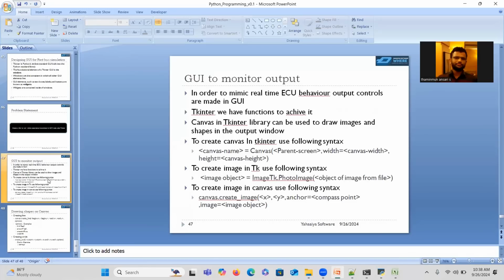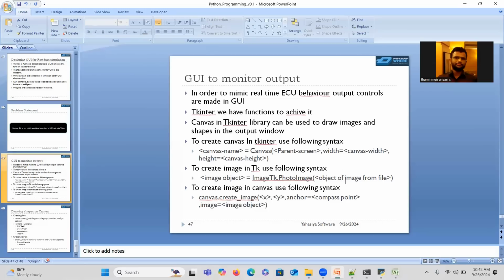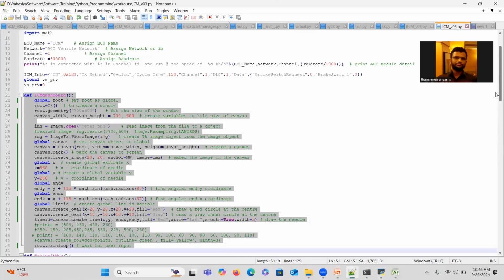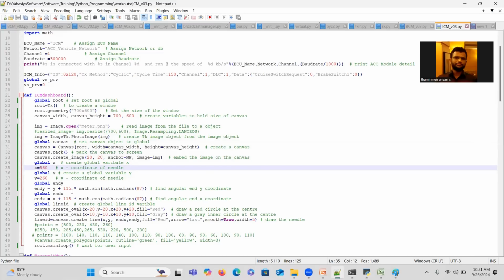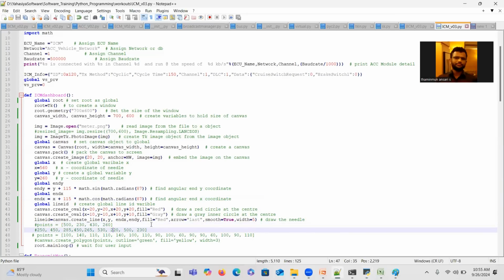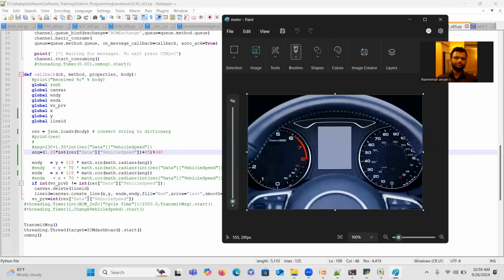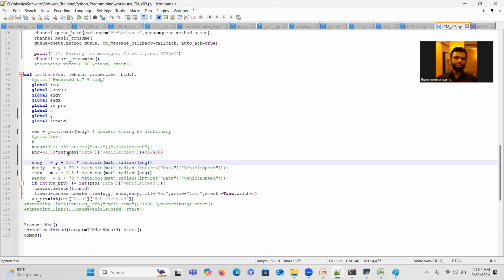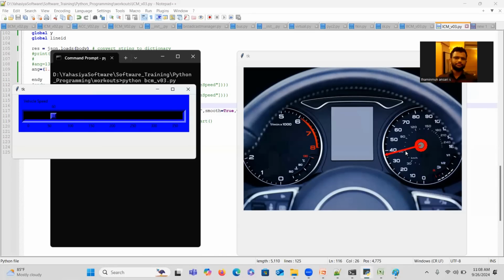15 GUI Creation ECU Prototyping Python | Python For Automotive| System Testing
GUI to monitor output
In order to mimic real time ECU behaviour output controls are made in GUITkinter we have functions to achive itCanvas in Tkinter library can be used to draw images and shapes in the output windowTo create canvas In tkinter use following syntax[canvas-name] = Canvas([Parent-screen], width=[canvas-width], height=[canvas-height])To create image in Tk use following syntax [image object] = ImageTk.PhotoImage([object of image from file])To create image in canvas use following syntaxcanvas.create_image([x], [y], anchor=[compass point] ,image=[image object])
Drawing shapes on Canvas
Creating line
canvas.create_line([begin-x], [begin-y], [end-x],[end-y], options)
 options - Examples
fill="Red",
arrow="last",
smooth=True,
width=5
Creating circle
create_oval([x-start],[y-start],[x-end],[y-end],options)
Option Examples
fill="Red"